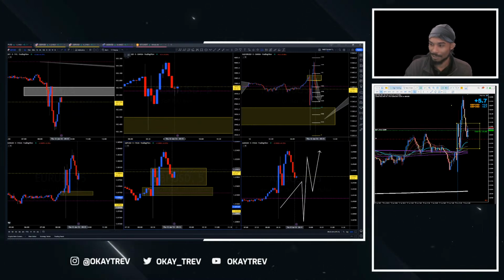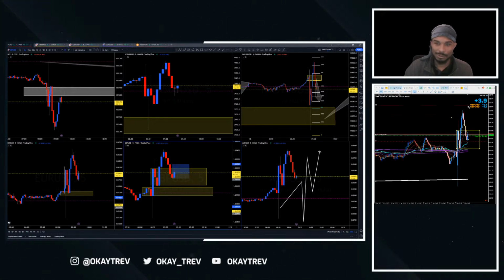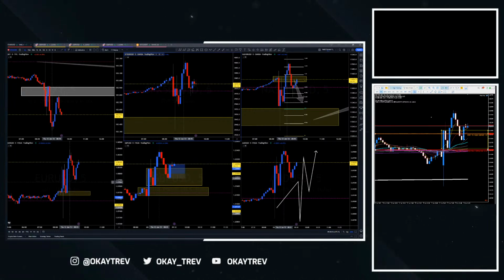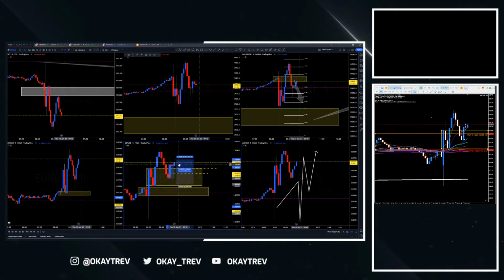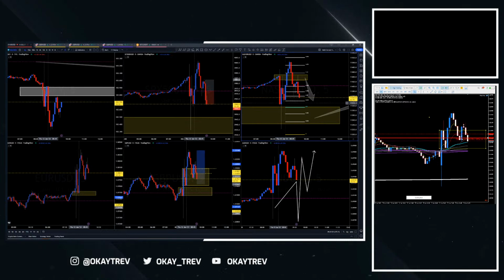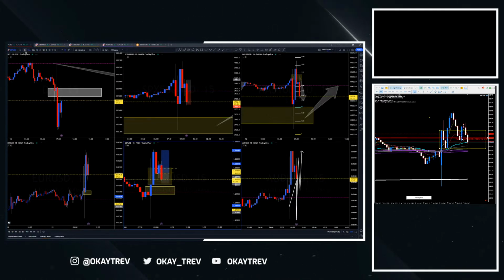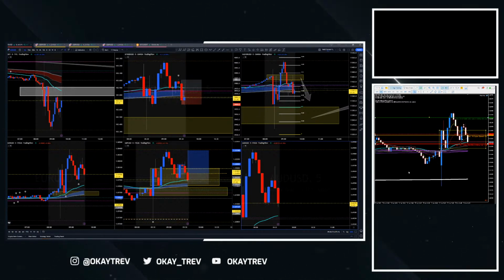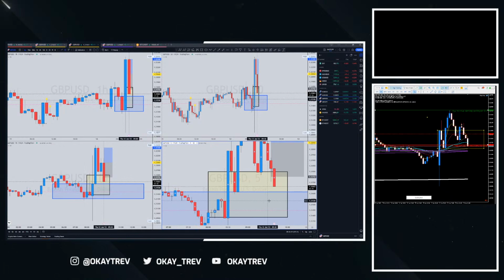*LIVE* Trading NY Session THUR 1.12 | CPI, NAS100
New York Open trading

CHAPTERS
0:00 Into

My style of trading focuses on flowing with the trend, and patiently waiting for the story price reveals. Fibonacci, Price Action, and a mixture of Multi-Time Frame Confluence. The EMAs are used for a visual representation of price. Most importantly understanding the emotions of traders being cycled into the chart. The more ideas we can generate together, the more information we can spread to the trading community, LOVE & PEACE!
~T$